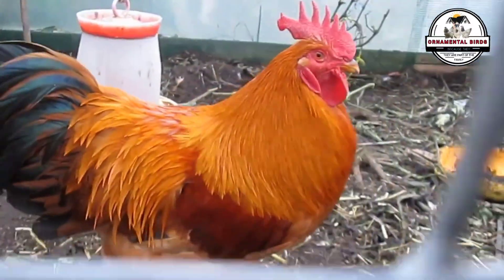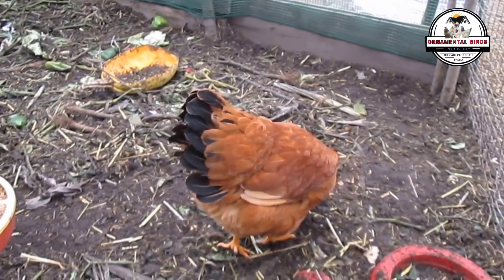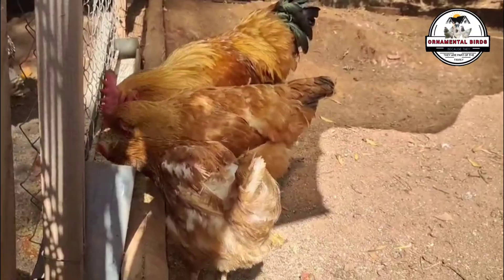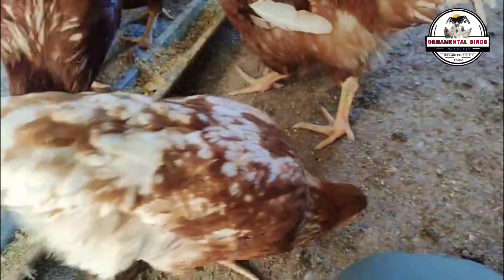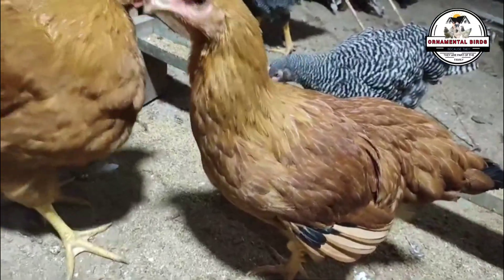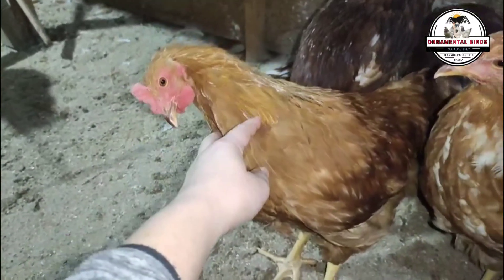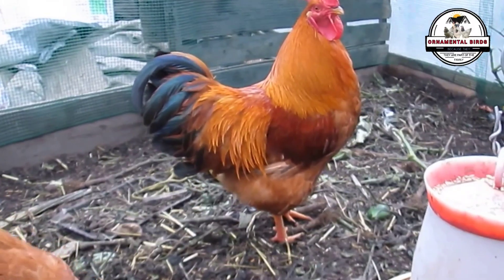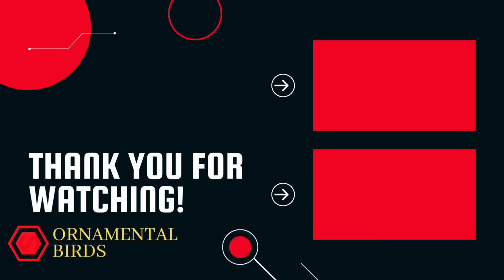Result of crossing a New Hampshire rooster and a high-producing Isa Brown hen.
Explore the interesting crossover between a New Hampshire Rooster and an Isa Brown Hen and its effect on egg-laying productivity. We analyze the genetics behind this commercial hybrid (Isa Brown) and the pure breed of dual-purpose (New Hampshire), considering feed efficiency, body size, and feather color of the offspring.

Discover how sexual maturity manifests in these new specimens and what their annual egg production is. Observe the egg quality in terms of size, weight, and color, as well as their temperament and feed conversion.

We also evaluate the disease resistance they may inherit and the resulting hybrid vigor, seeking maximum productive potential.

Learn about the implications of combining these hybrid lines and pure breeds to optimize your results in poultry farming.

Recommended videos:

"Result of crossing a Rhode Island Red rooster with a high-producing Isa Brown hen."

Cross to produce Isa Brown.

We want to be closer to you and share our passion for ornamental birds.

"This breeding list contains all the crosses used to produce hybrid laying hens and broiler chickens."

We wait for you!

Leave us your comments and questions in the section below!